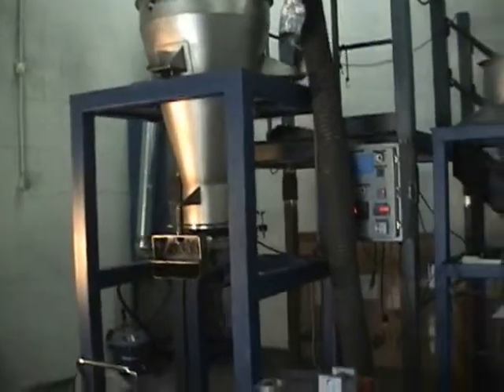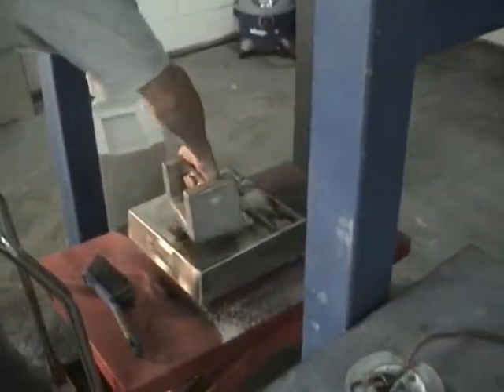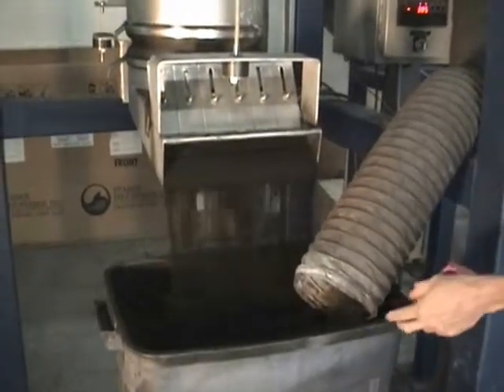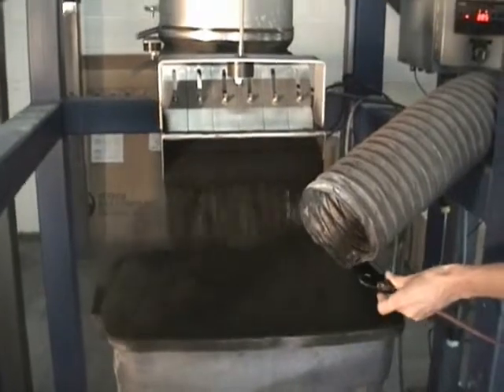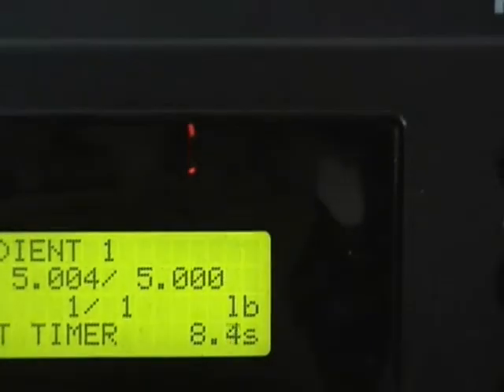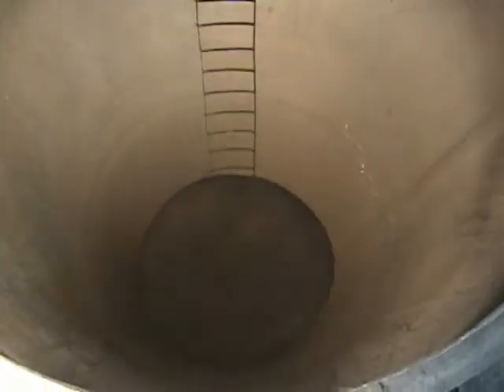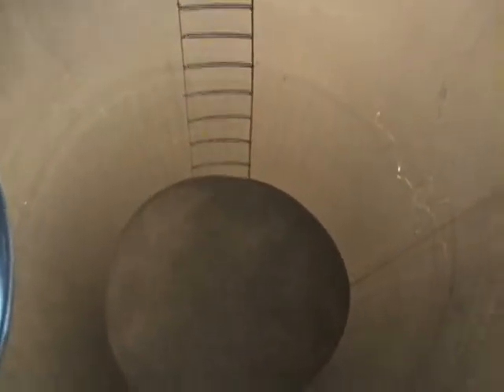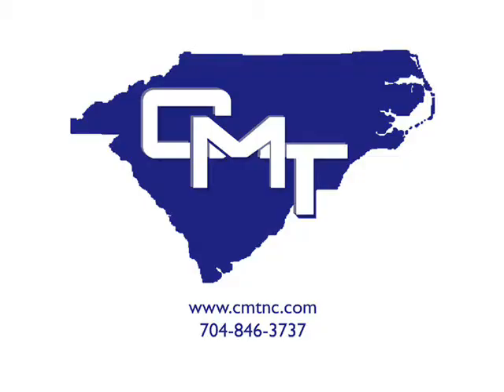Vibratory Feeder Demo - Gain in Weight - Carbon Based Material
This video demonstrates the Geomate Gain-in-Weight Vibratory Feeder in action, feeding a Carbon Based Material.